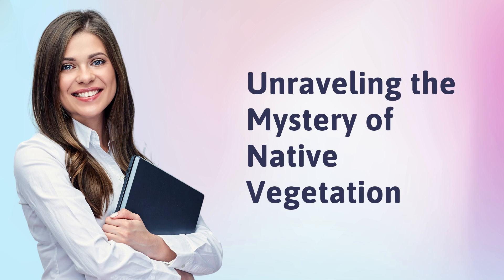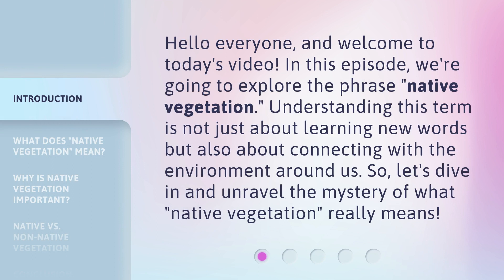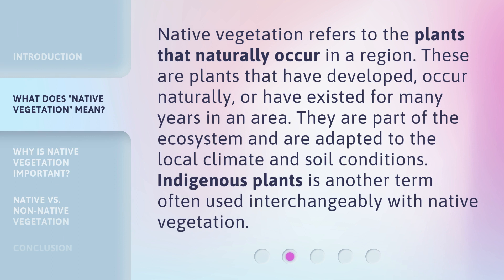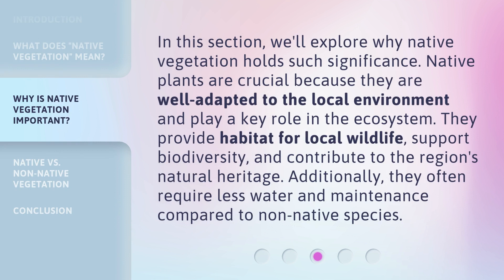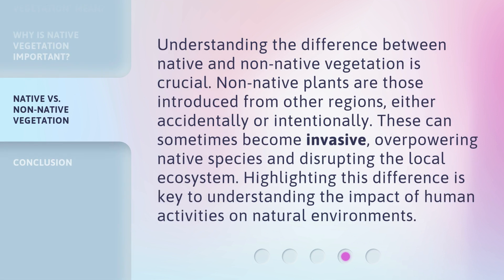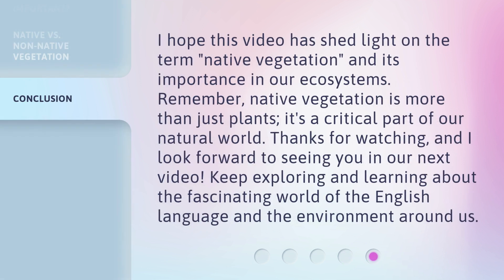Unraveling the Mystery of Native Vegetation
00:00 • Introduction - Unraveling the Mystery of Native Vegetation
00:32 • What Does "Native Vegetation" Mean?
00:58 • Why is Native Vegetation Important?
01:28 • Native vs. Non-Native Vegetation